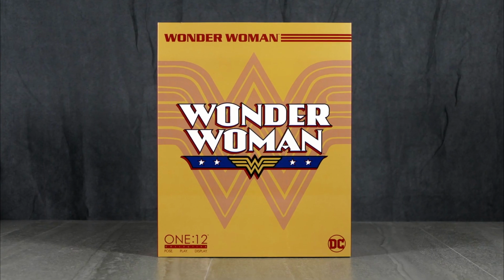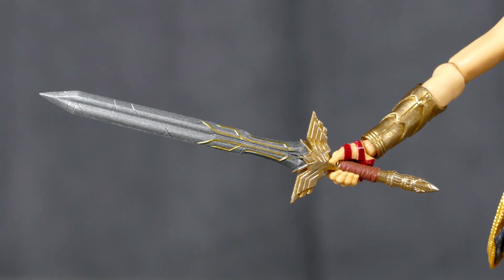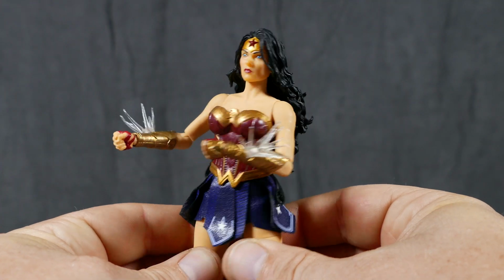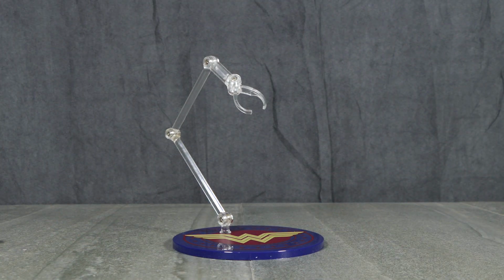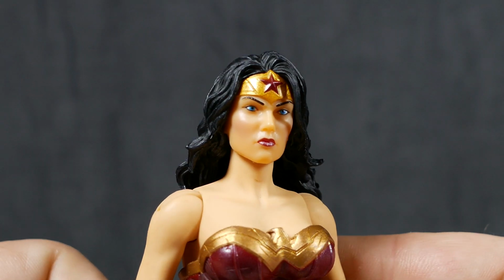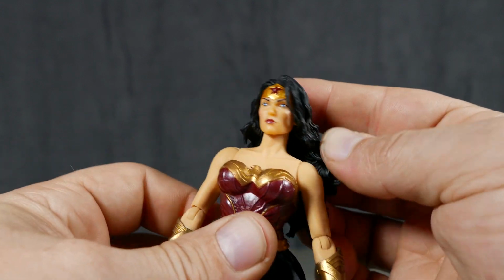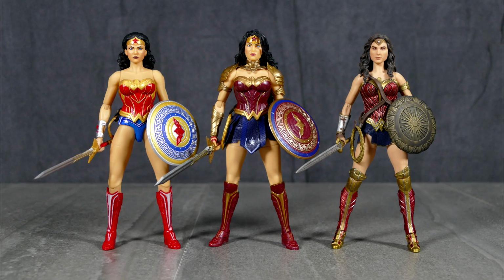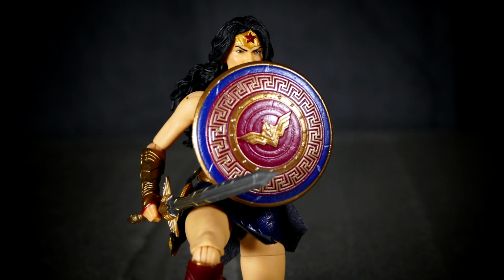MEZCO ONE:12 Collective Wonder Woman Review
Today we will be unboxing and reviewing the DC Universe MEZCO ONE:12 Collective Wonder Woman action figure.

The One:12 Collective Wonder Woman is combat-ready, outfitted in a Themysciran battle suit with removable neck and shoulder armor, worn only by the most elite Amazonian warriors. The fearless demigoddess wears a cape with an integrated posing wire that attaches via a clasp at the neck. Man-made weaponry doesn’t stand a chance – bullets ricochet right off her wrist bracelets with the included effects that attach via magnet. Wonder Woman is well-equipped to fight for justice, complete with the Sword of Athena, Lasso of Truth which can be held on her belt, a battle axe, a spear, and a shield.

Wise as Athena, stronger than Hercules, beautiful as Aphrodite, and swifter than Hermes, Princess Diana of Themyscira has made it her duty to lead by example and fight for peace. Wonder Woman stands as a symbol of truth, justice, and equality to people everywhere.

THE ONE:12 COLLECTIVE WONDER WOMAN FIGURE FEATURES:
One:12 Collective body with over 30 points of articulation
Two (2) head portraits
Hand painted authentic detailing
Approximately 17cm tall
Eight (8) interchangeable hands including
One (1) pair of fists (L & R)
One (1) pair of lasso holding hands (L & R)
One (1) pair of sword holding hands (L & R)
One (1) pair of posing hands (L&R)

COSTUME:
Royal Tiara
Fortified neck and shoulder armor (removable)
Reinforced torso armor
Wrist bracelets
Cape (removable, with integrated posing wire)
Belt with ‘W’ insignia
Skirt • Shin armor
Combat boots

ACCESSORIES:
One (1) Lasso of Truth (poseable)
One (1) coiled Lasso of Truth (attaches to belt)
One (1) Sword of Athena
One (1) battle axe
One (1) spear
One (1) shield
Three (3) Ricocheting bullet FX (attaches magnetically to wrist bracelets)
One (1) One:12 Collective display base with logo
One (1) One:12 Collective adjustable display post

Each One:12 Collective Wonder Woman figure is packaged in a collector friendly box, designed with collectors in mind.

▶ INSTAPRINT DIORAMA:

MAILING ADDRESS:
Brad
Lansdowne Street
Peterborough ON
K9K 8M7